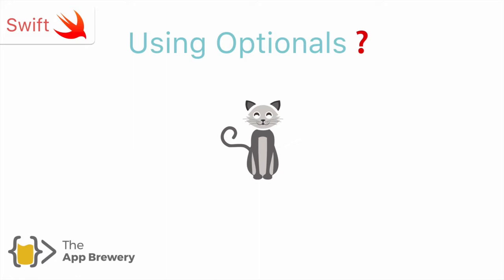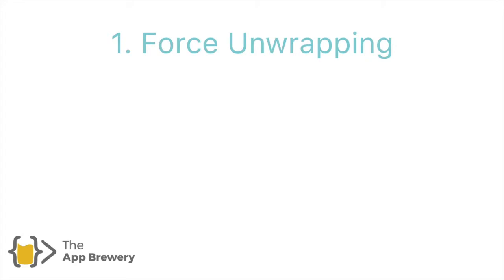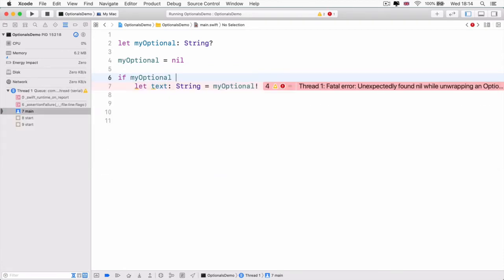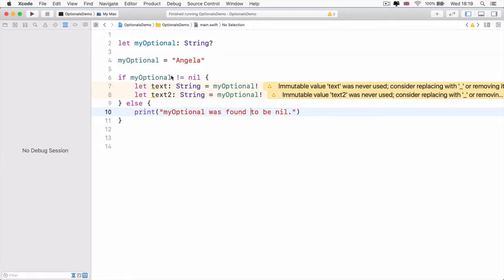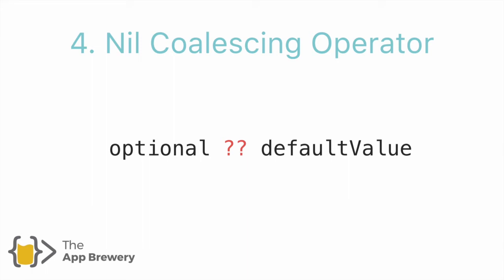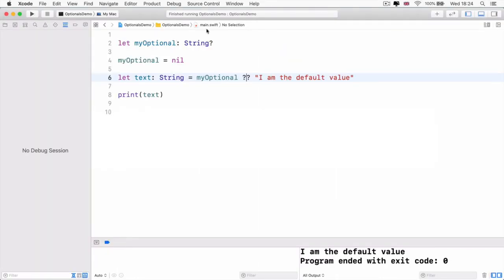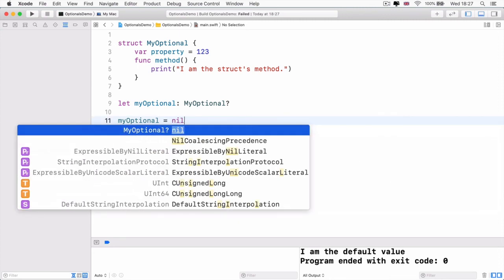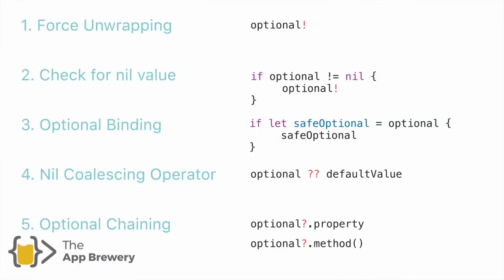Swift Deep Dive Optional Binding, Chaining, and the Nil Coalescing Operator | Swift : Lesson 13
In this video you will learn what is optional binding? Chaining and Nil Coalescing Operator in Swift.